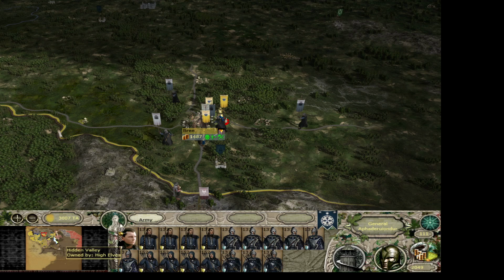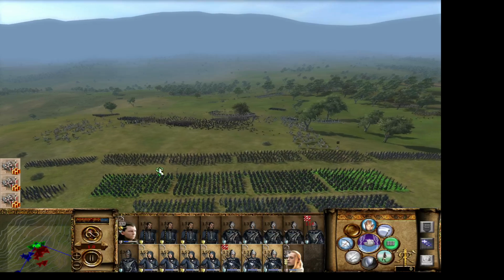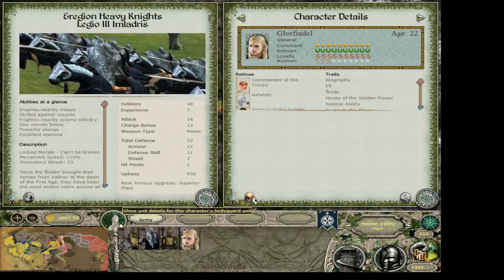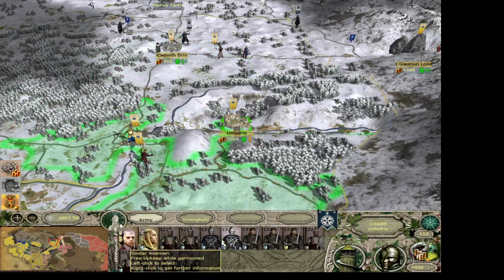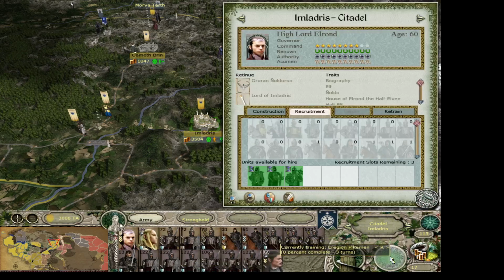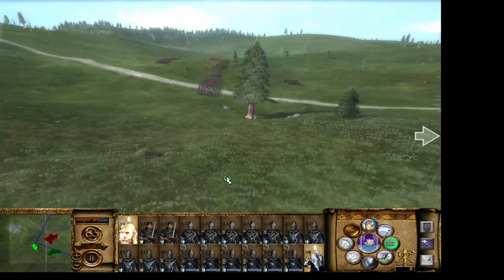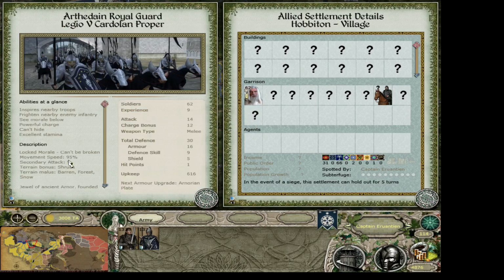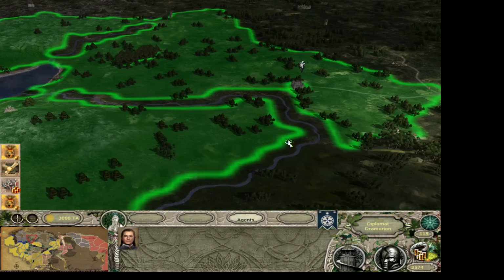Third Age Total War (DaC V5 EUR) High Elves; Episode 22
The Noldor set out to conquer what was once theirs and put a stop to the spreading darkness in Middle Earth...what could possibly go wrong?

I do not claim to own the rights to any of the artwork used throughout this video.